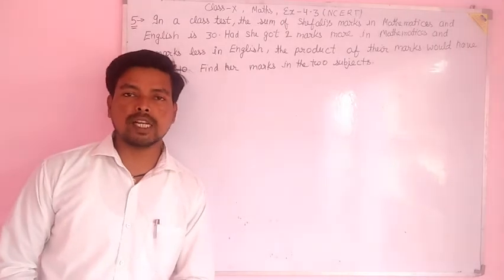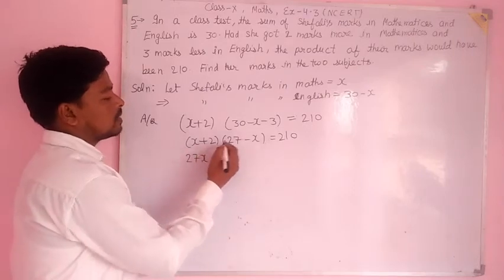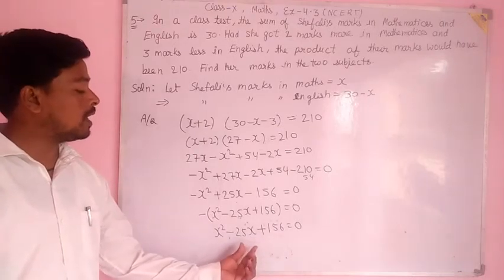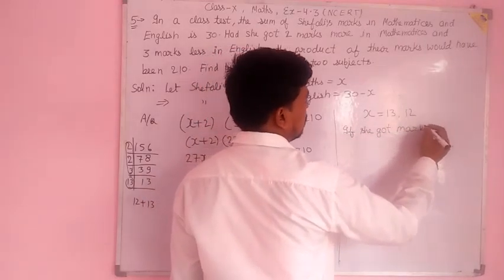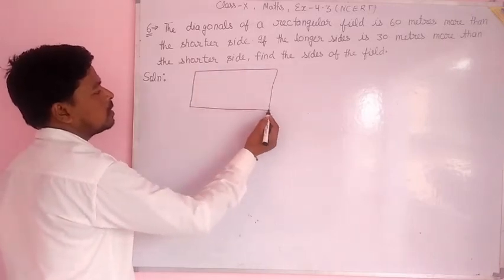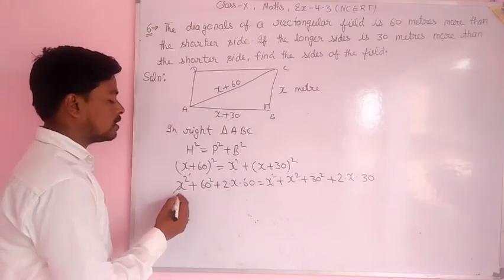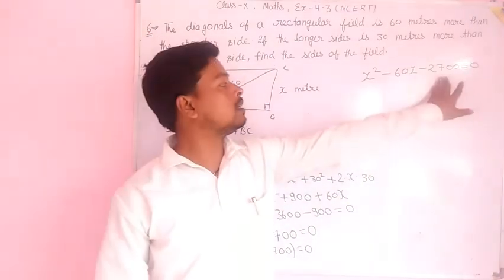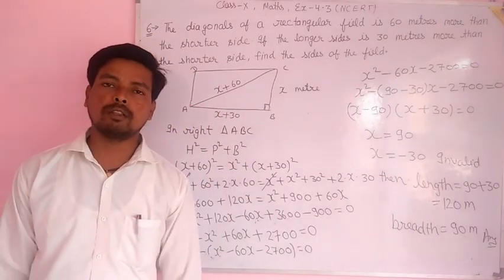Class 10th maths ncert ex4.3 Q 5,9